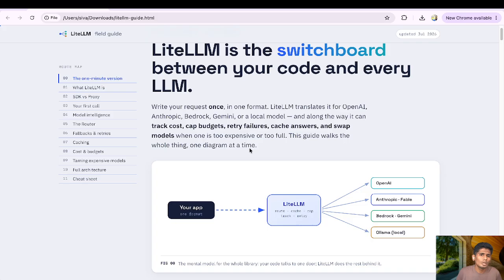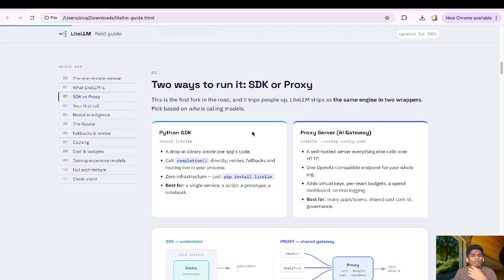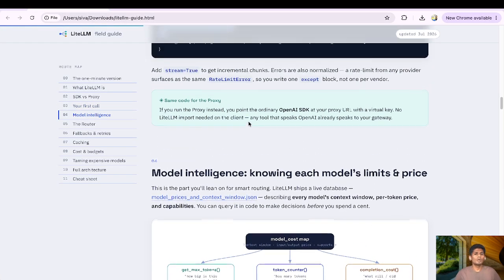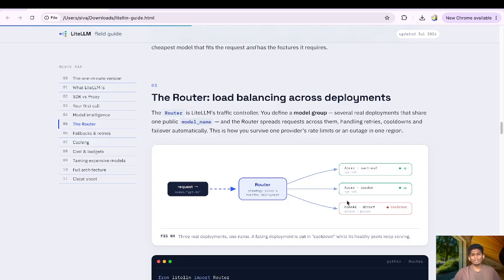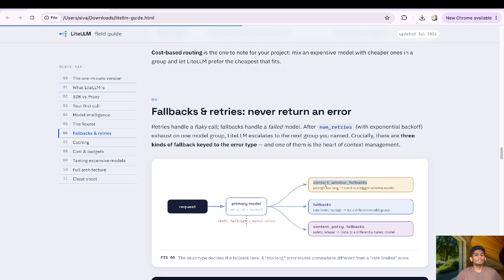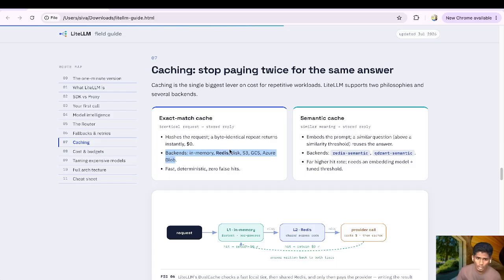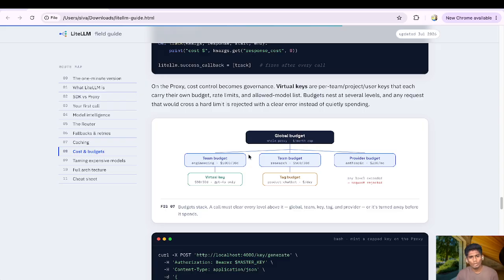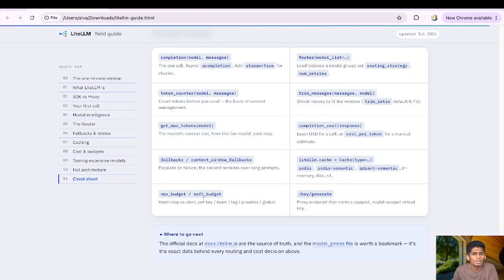Stop Writing Separate Code for Every AI Model (Use LiteLLM)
Building AI applications is great until you have to manage five different API providers, track spiraling costs, and handle random rate limits. In this video, I break down LiteLLM, the open-source gateway that lets you call over 100 different LLMs (OpenAI, Anthropic, Gemini, Bedrock, and local models) using a single, unified format.
Whether you are deploying local open-source models via Ollama or managing heavy production machine learning workloads, dealing with API fragmentation is a massive headache. Today, we are doing a complete architectural teardown of LiteLLM.
We will cover:
✅ How to use a single OpenAI-style call for any provider
✅ Setting up the Router for load balancing and intelligent fallbacks
✅ Implementing semantic caching to stop paying for the same answers twice
✅ Tracking exact per-call costs and setting hard budget caps

LiteLLM, LiteLLM tutorial, LLM gateway, AI API management, Large Language Models, OpenAI API wrapper, Anthropic Claude API, Google Gemini API, local LLM Ollama, machine learning engineering, Python AI development, AI cost management, LLM load balancing, semantic caching LLM, software engineering AI, build AI apps, generative AI architecture, API fragmentation